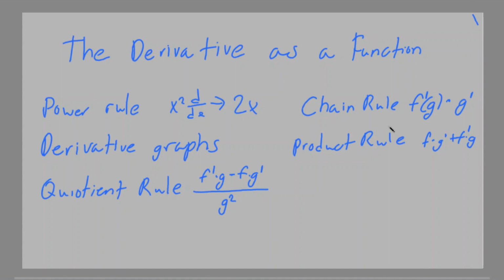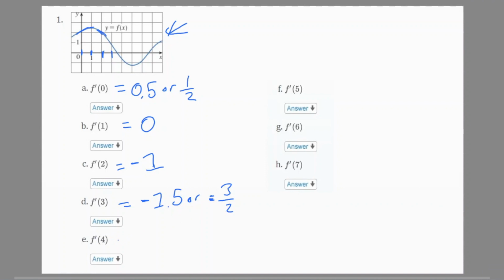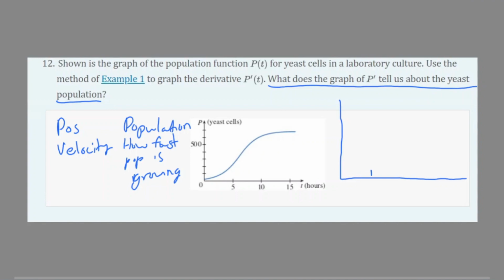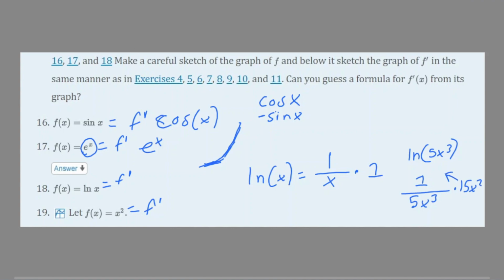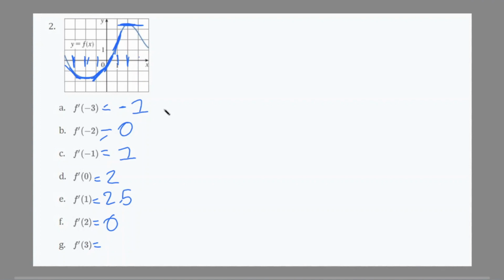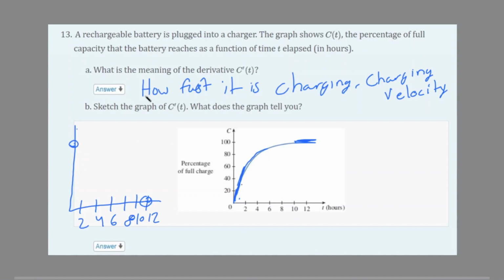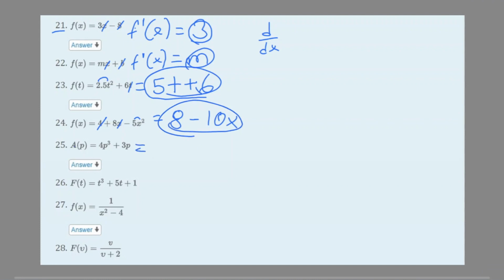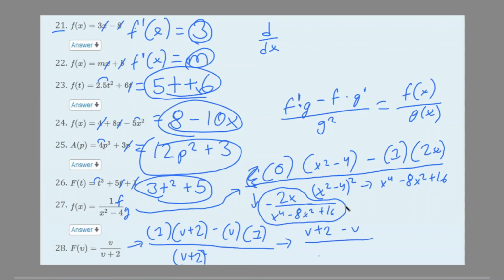The Derivative as a Function - Calculus